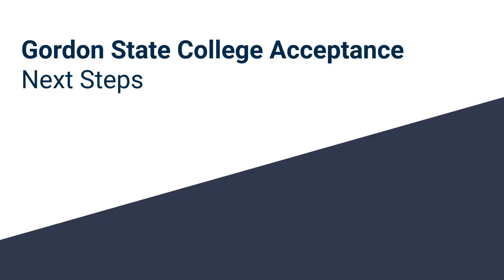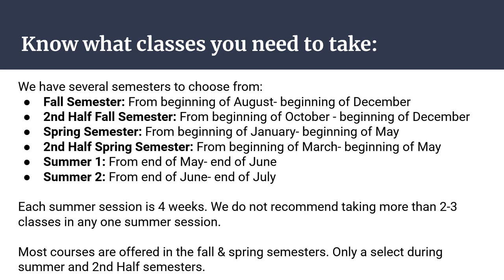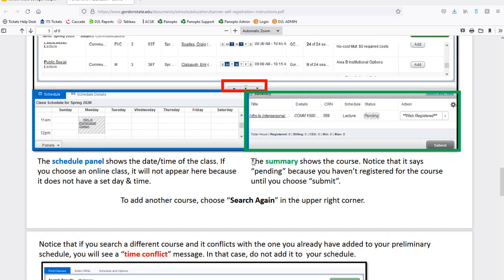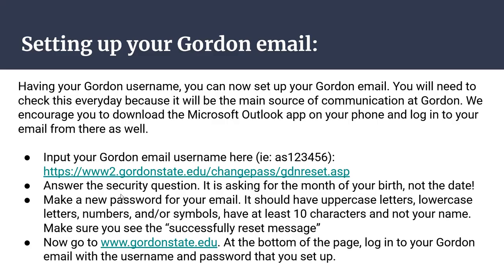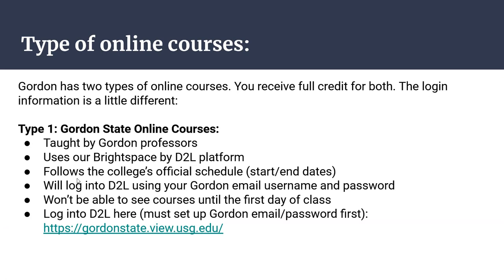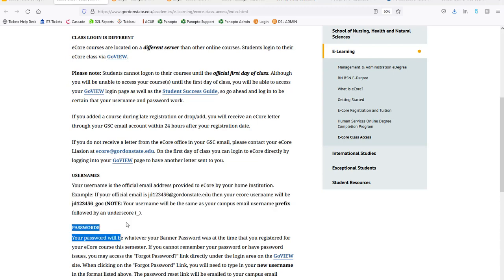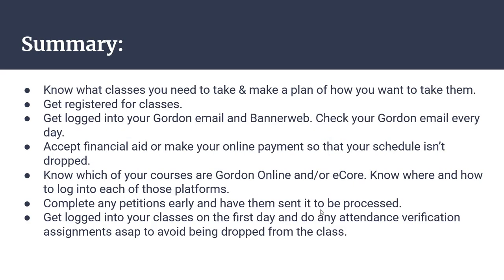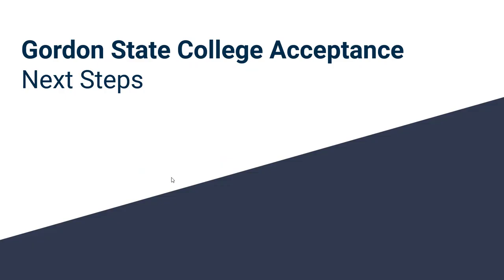Gordon State College- Next Steps After Acceptance